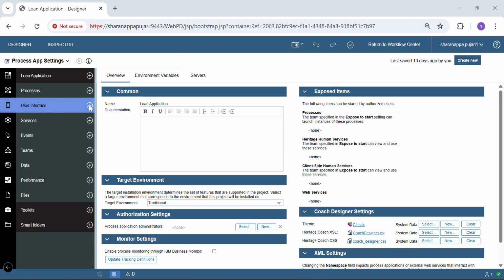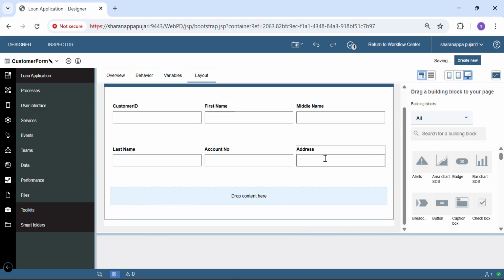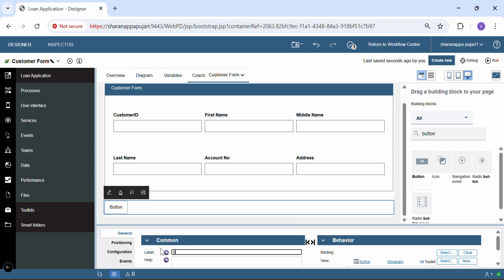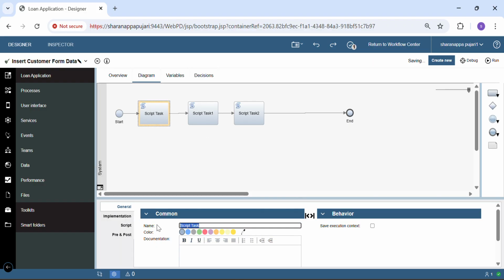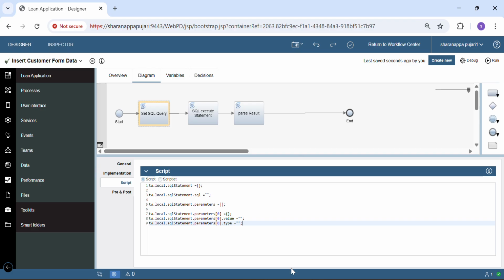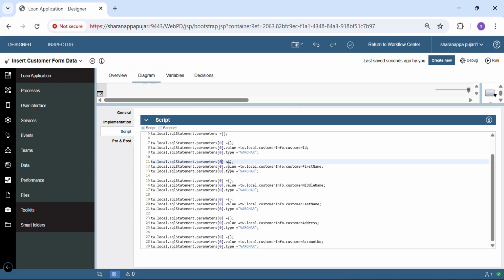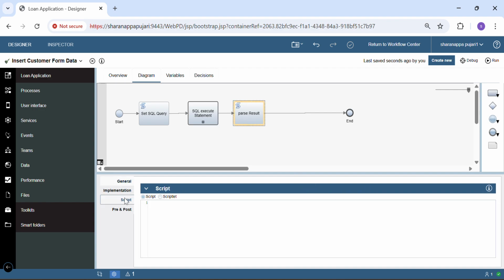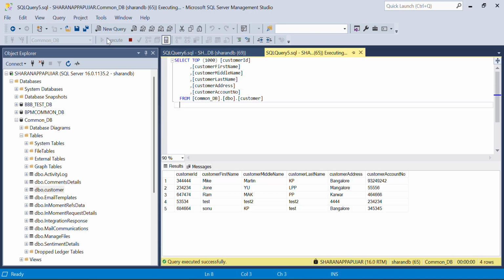20. IBM Business Automation Workflow + SQL | Insert Query Tutorial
Welcome to our IBM BAW and SQL Integration series!
In this video, you’ll learn how to integrate IBM Business Automation Workflow (BAW) with an SQL database to perform INSERT queries directly from a BAW screen — demonstrated with a real-time example.

📌 In This Video:

Connecting IBM BAW to an external SQL database

Designing a BAW UI (coach) to capture user input

Executing an INSERT SQL query using integration services

Real-time demonstration with practical use case

Tips for debugging and error handling

🧰 Tools & Technologies Used:

IBM Business Automation Workflow (BAW)

SQL Database (e.g., MySQL, PostgreSQL, or similar)

REST API or JDBC-based integration

Business Objects & Services in BAW

🎯 Whether you're building enterprise-grade automation or just getting started with IBM BAW, this video will help you learn how to insert data into your database efficiently and reliably.